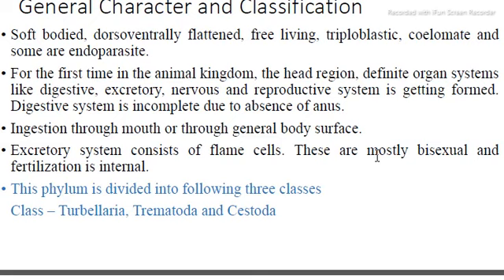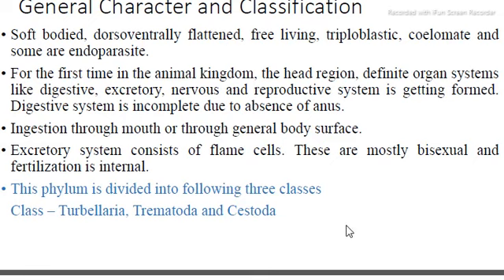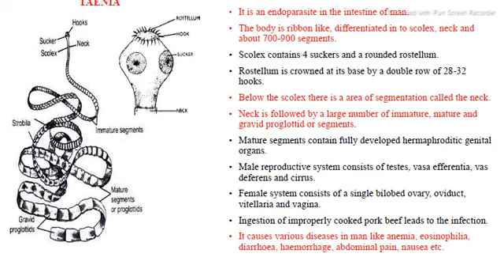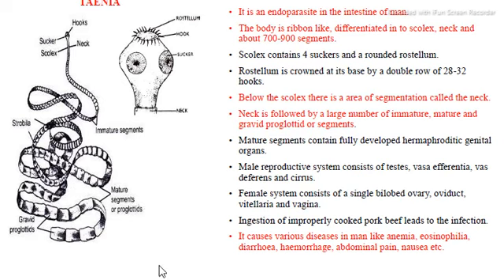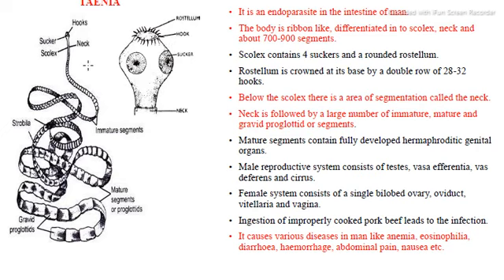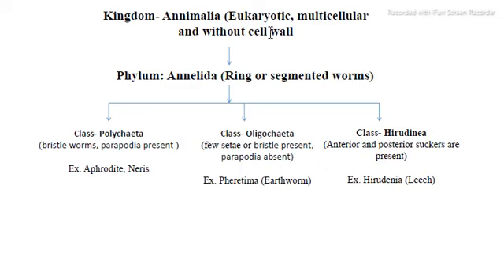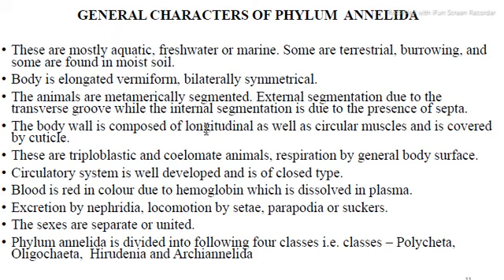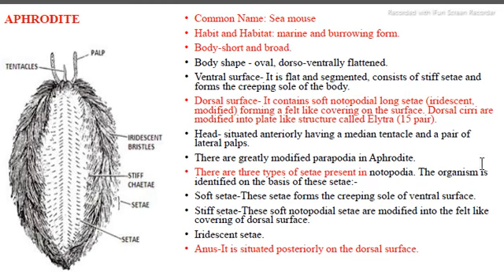B Sc I Zoology Practical Phylum platyhelminthes and Annelidia